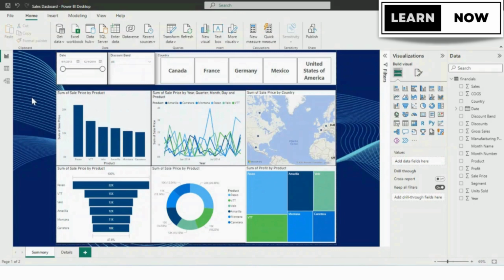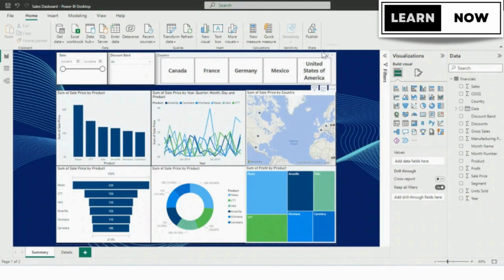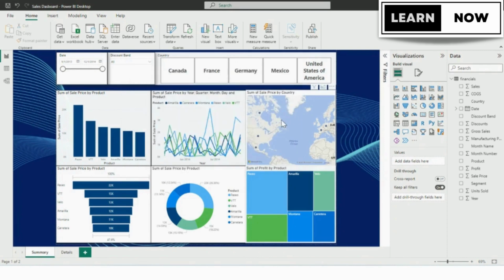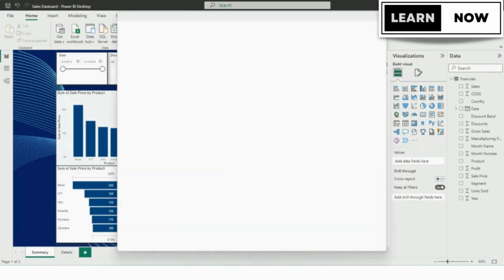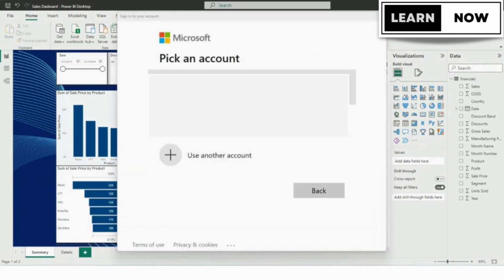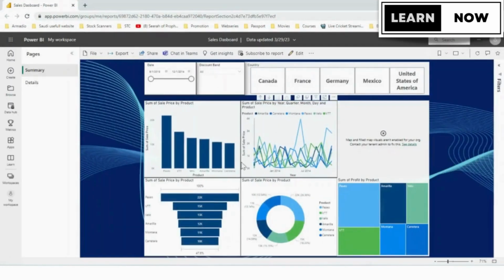How to Publish Report in Power BI | Power BI Tutorial for Beginners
In this tutorial, we will walk you through the steps on how to publish a report in Power BI. Publishing your report is an essential step in sharing your data and insights with your team or organization.

Firstly, we will show you how to save your report to the Power BI service, and then we will walk you through the steps on how to publish it. You will learn how to configure the report's settings, select the right workspace, and share it with the right people.